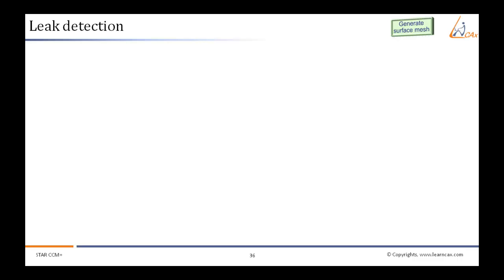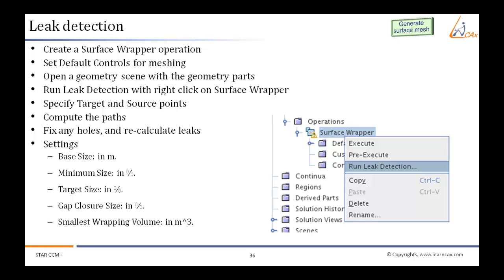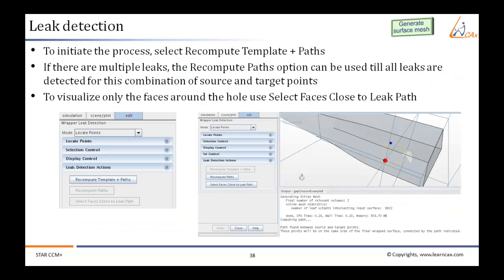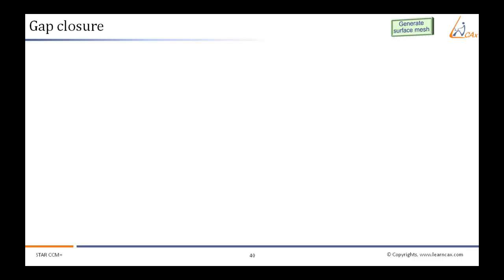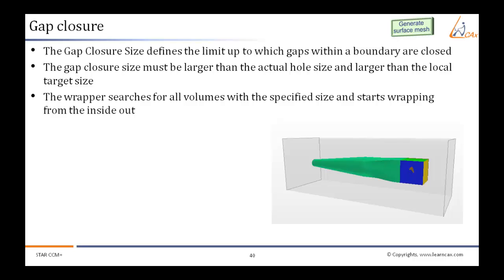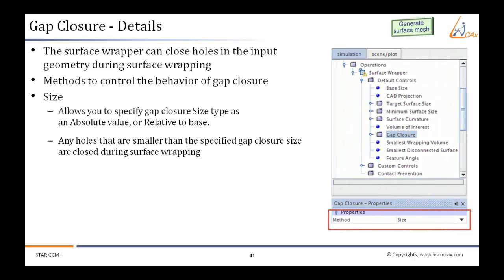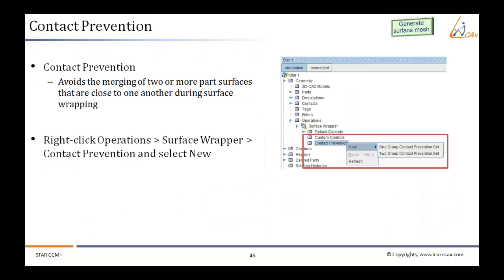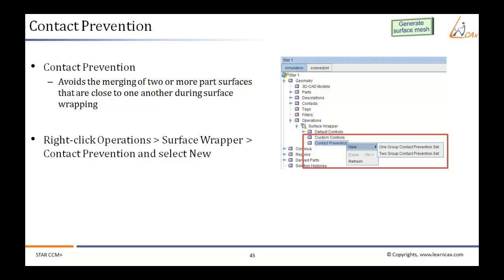GJH FK TV HRW 6